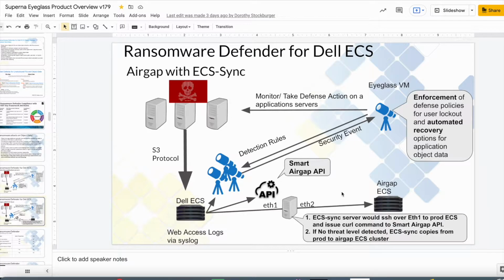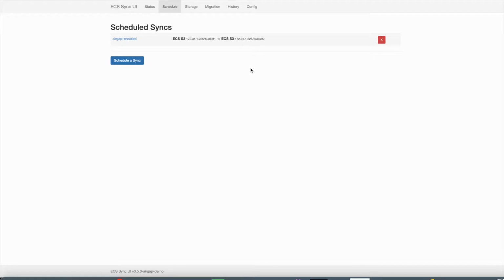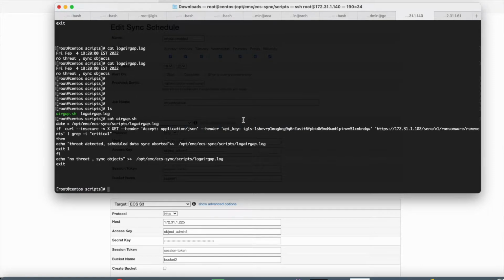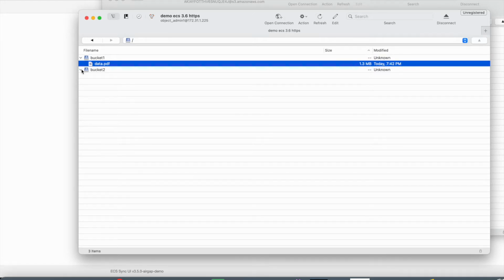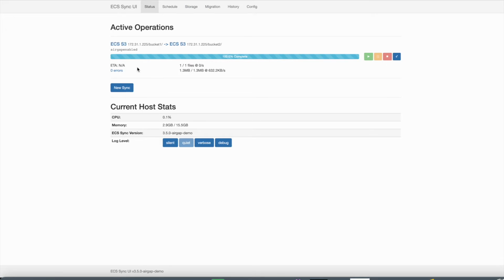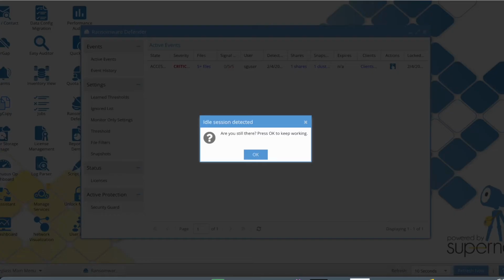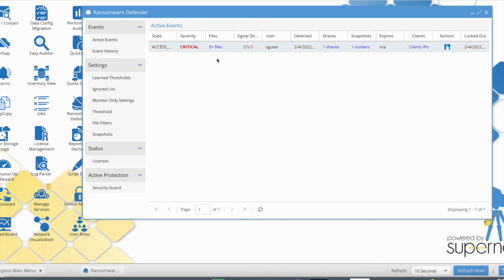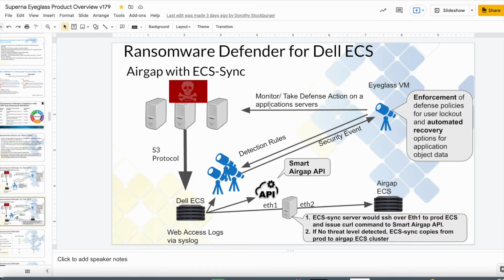Ransomeware Defender for ECS Smart Airgap with Ecsync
object storage security solution with smart airgap from Superna